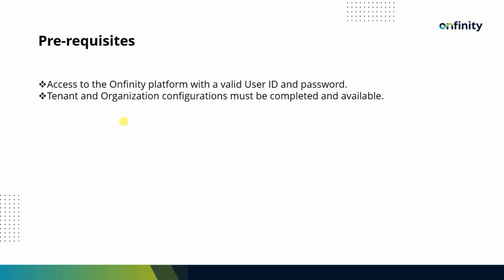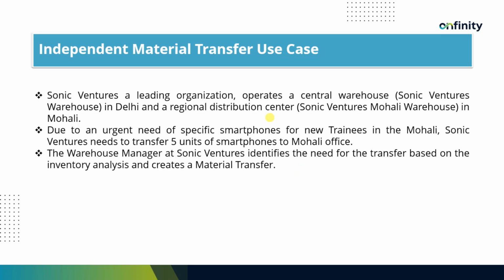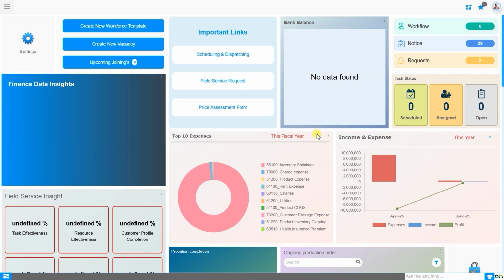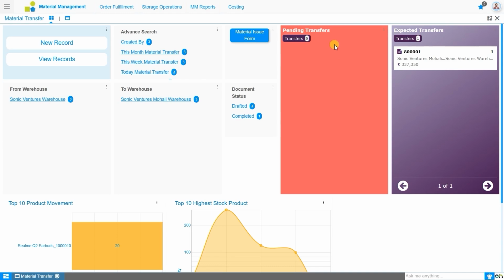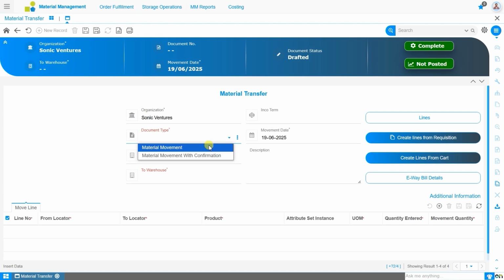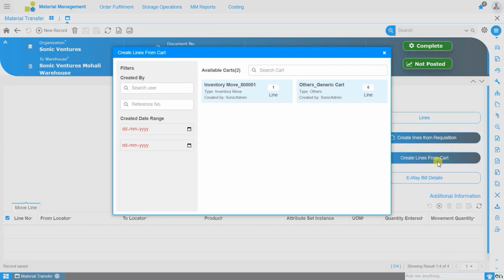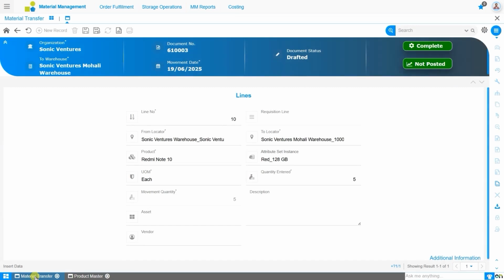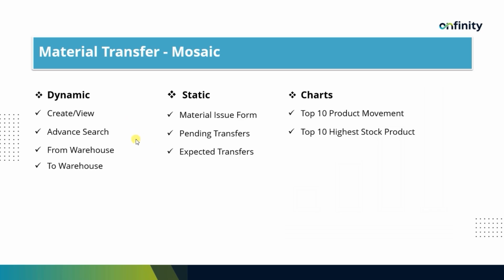06 Material Management | Material Transfer without Confirmation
INDEPENDENT MATERIAL TRANSFER IN ONFINITY ERP

Learn how to create and manage inventory transfers without confirmation using Onfinity's material management system. This training walks you through the complete process of moving stock between warehouses—from setup to completion.

This video covers inventory transfer management and warehouse stock movement within Onfinity ERP. You'll understand the difference between independent transfers and requisition-based transfers, see the required prerequisites for creating transfers, and follow a real-world scenario showing how Sonic Ventures moved inventory between its central warehouse and regional distribution center. The session includes a complete system demonstration showing step-by-step how to create a material transfer, configure locators and products, enter quantities, and complete the transaction.

Warehouse managers and inventory coordinators
Operations teams handling stock movements
ERP administrators setting up material management
Logistics professionals managing multi-warehouse operations
Finance and supply chain teams optimizing inventory distribution

USE CASES

Transferring stock between regional warehouses
Responding to urgent inventory needs across locations
Moving inventory based on demand forecasts
Managing inventory in multi-warehouse organizations
Recording inter-warehouse transfers for cost tracking

Efficient inventory transfer management ensures products reach the right location at the right time. Manual or poorly configured transfer processes create delays, stockouts, and inefficient fulfillment. Onfinity's material transfer functionality eliminates guesswork by providing a structured process that automatically updates warehouse stock levels and maintains accurate inventory records.

WHAT'S COVERED IN THIS TRAINING

Understanding material transfer concepts and terminology
Prerequisites and configuration requirements
Process flow overview
Step-by-step system walkthrough
Creating independent transfers without confirmation
Managing locators, products, and quantities
Completing and posting material transfer documents
Using mosaics and filters for transfer analysis

HELPFUL LINKS

TIMESTAMPS

00:00 Introduction to independent material transfer
02:15 Material transfer concepts and definitions
04:30 Prerequisites and process flow overview
06:45 Use case walkthrough: Sonic Ventures warehouse transfer
09:00 System demonstration begins
11:20 Navigating to the material transfer screen
14:30 Configuring header details and document type
17:45 Adding product lines and quantities
20:15 Entering locator and UOM information
23:00 Completing and posting the transaction
25:30 Key takeaways and next steps